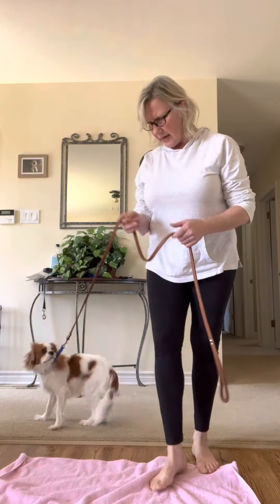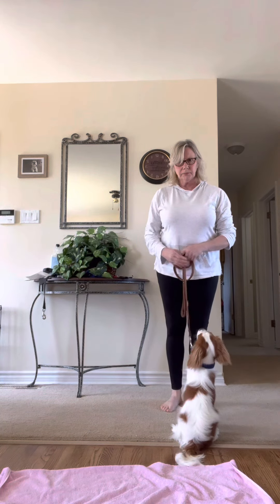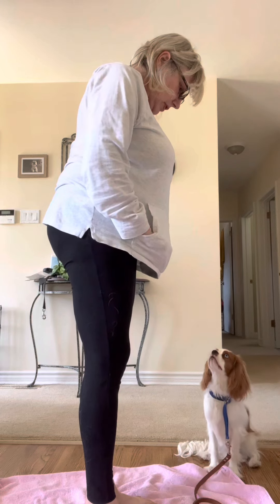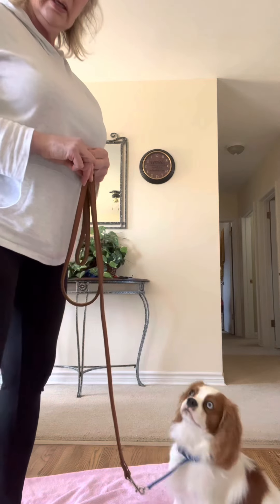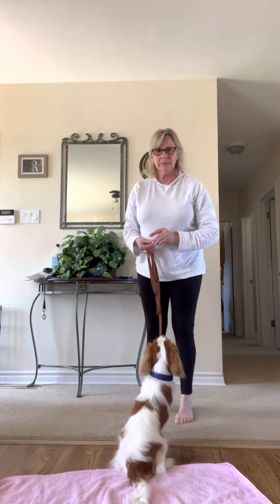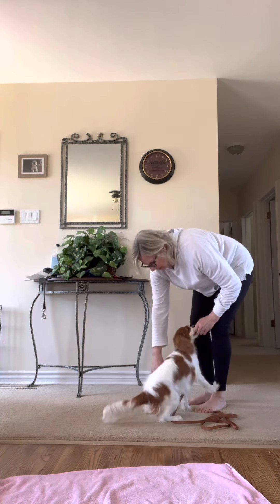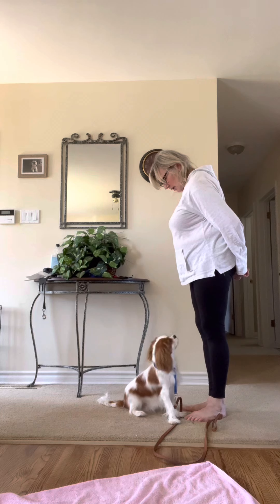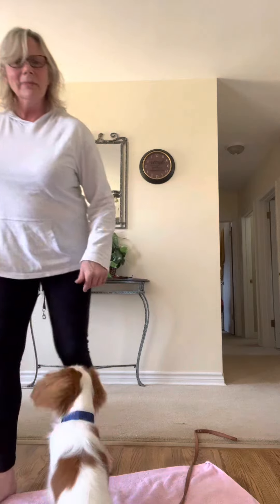Training Chance!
Here I rehearse with Chance what we are working on this week at obedience training. We go to the Canine Coaching club and we are in Beginners Obedience.